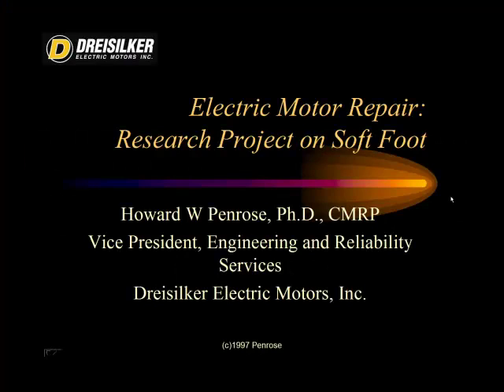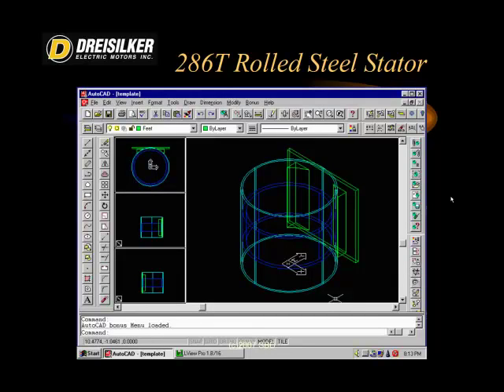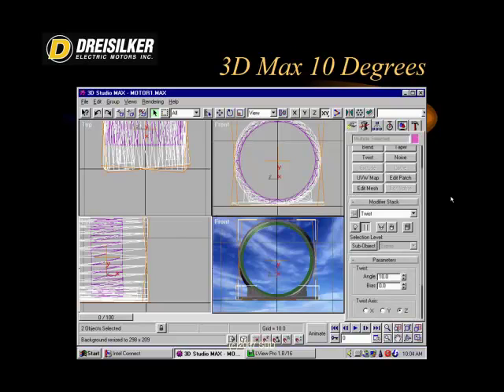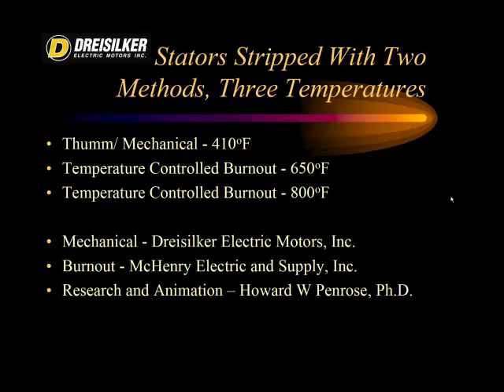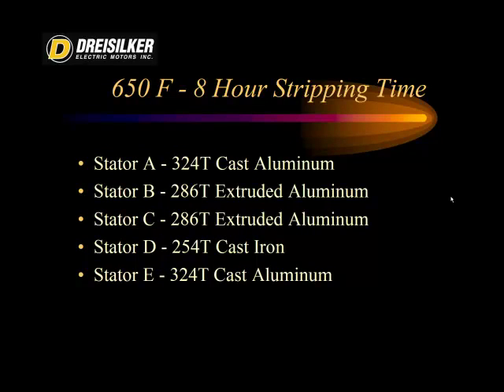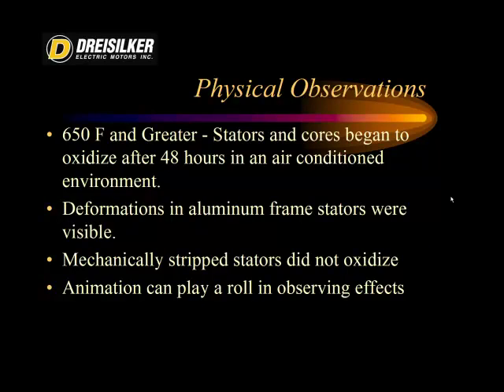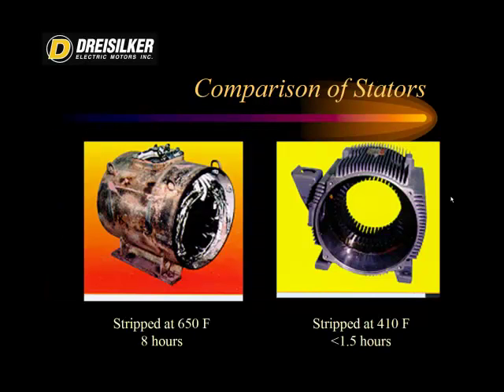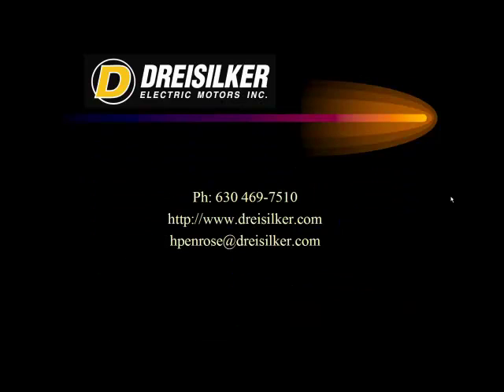Mechanical Impact (Soft Foot) of Motors through the Repair Process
This video is of a study performed by Dreisilker and the University of Illinois' Energy Resources Center in 1997.  It evaluates the impact of temperature and time on soft foot and air gap of machines through repair.